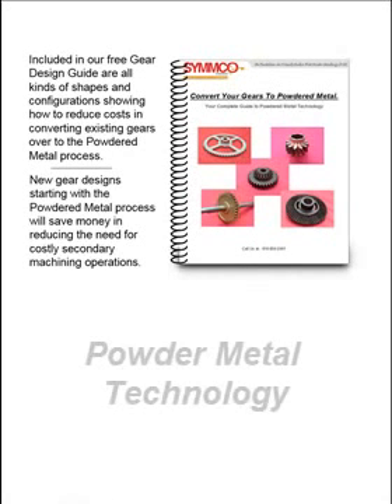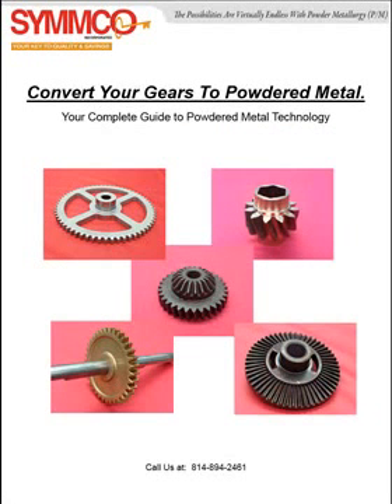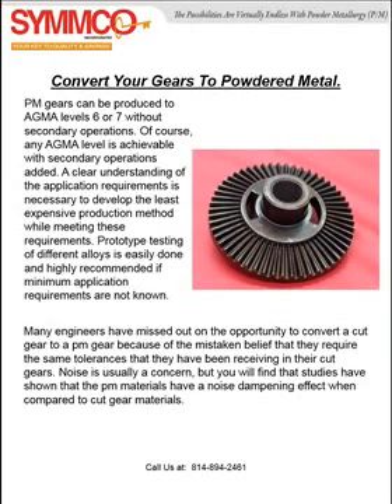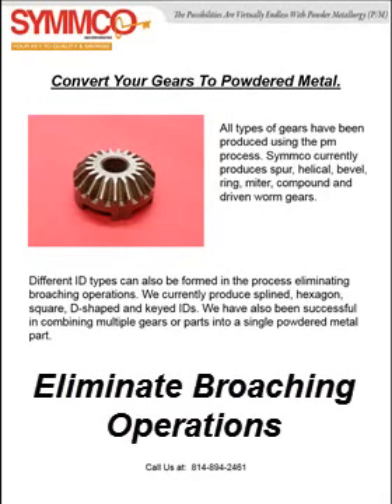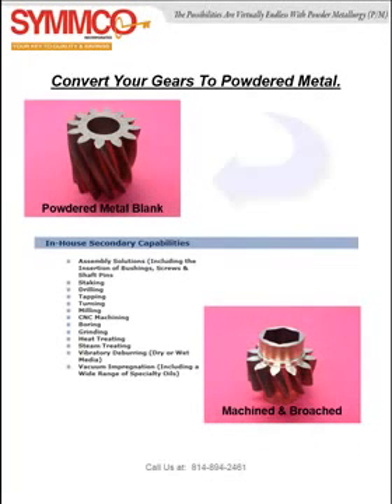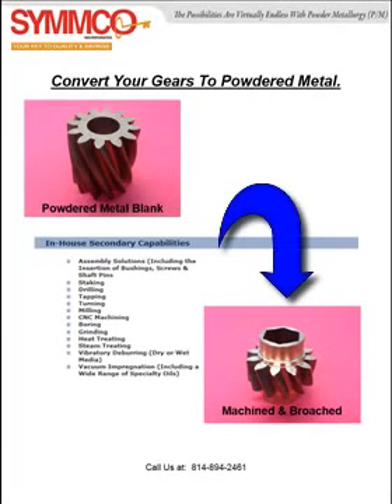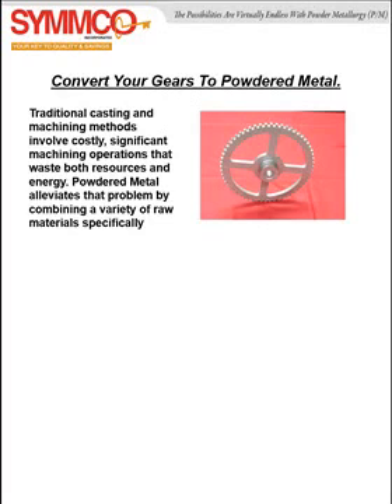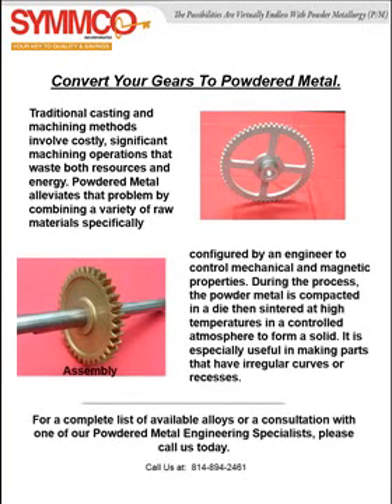Gear Conversion to Powder Metal